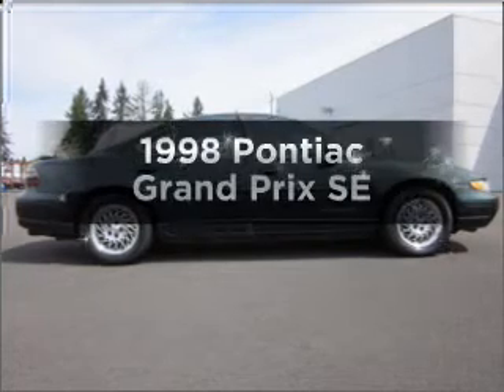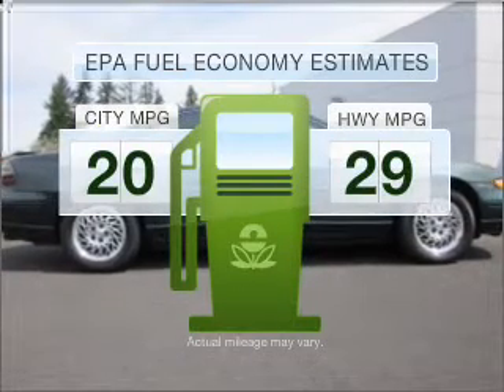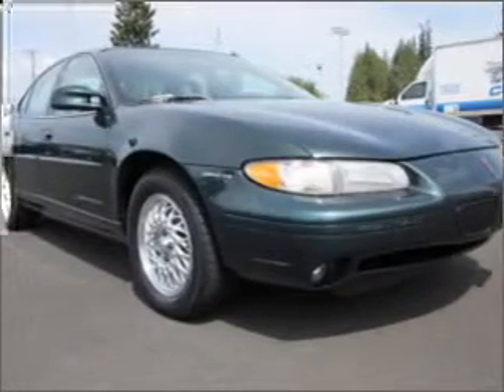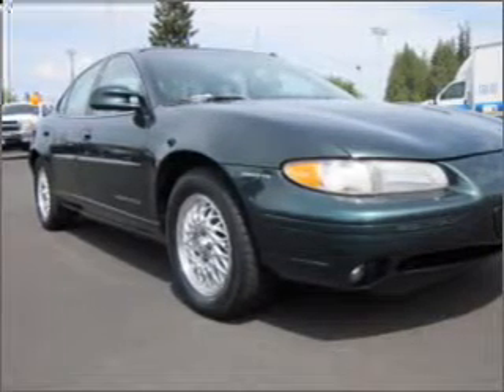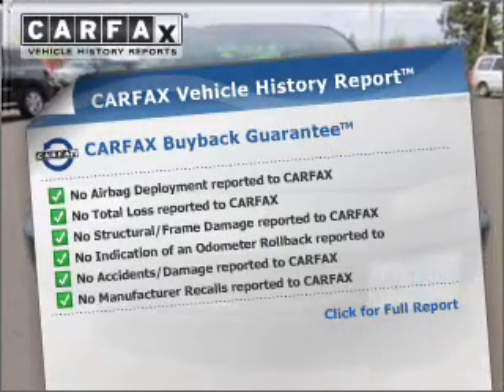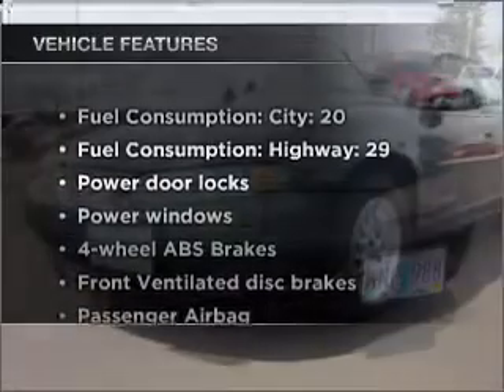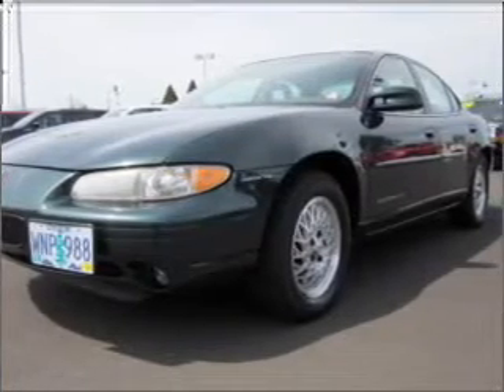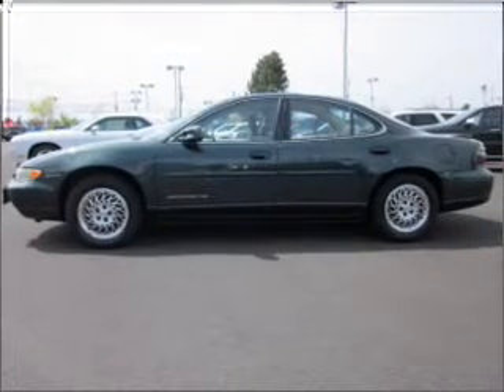1998 Pontiac Grand Prix - Hillsboro OR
Year: 1998
Make: Pontiac
Model: Grand Prix
Trim: SE
Engine: 3.8 liter 6 cylinder 12 valve
Transmission: 4-Speed Automatic
Color: Green
Mileage: 64495
Address:
4151 S. E. Tualatin Valley Highway